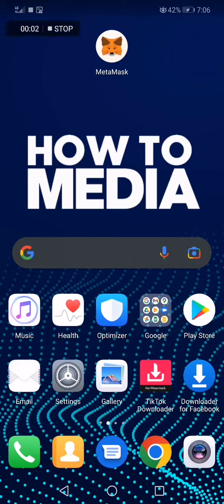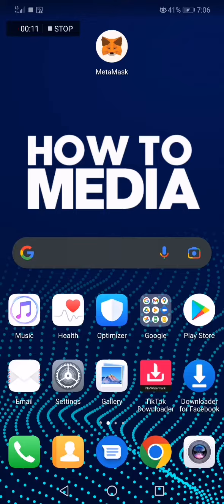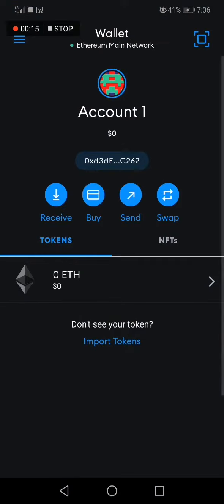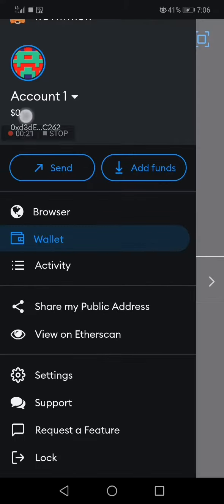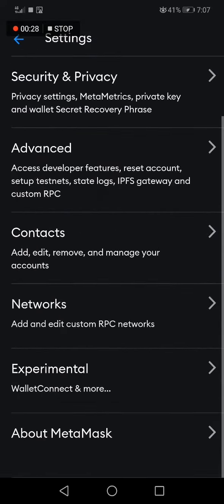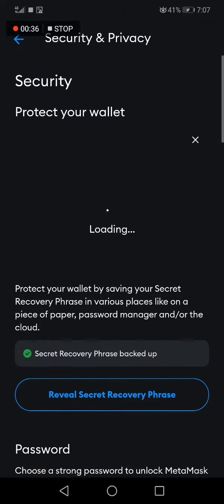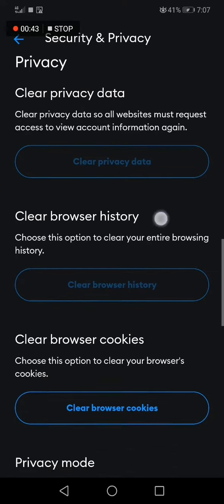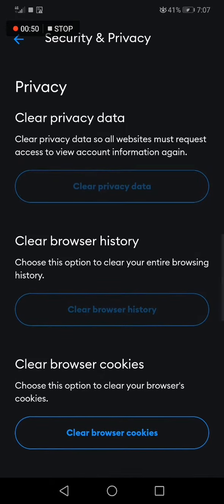How To Clear Browser History on Metamask Crypto Wallet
How To Clear Browser History on Metamask

in this video we discuss :